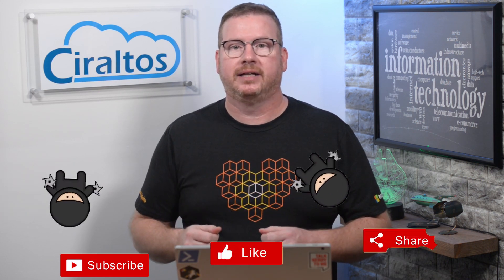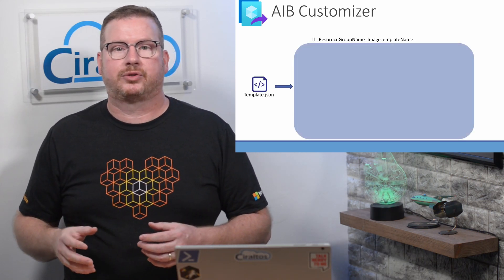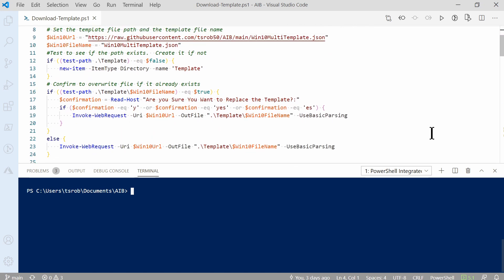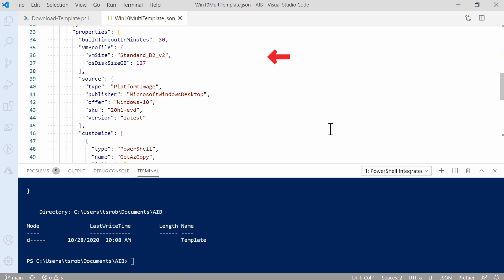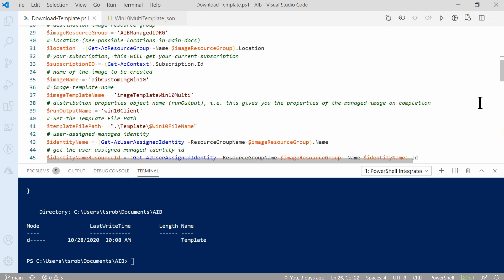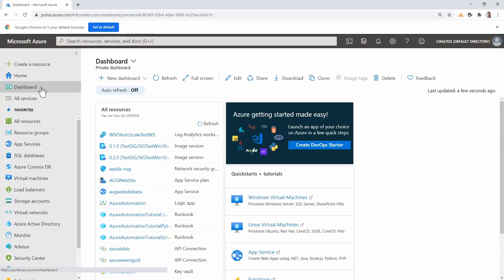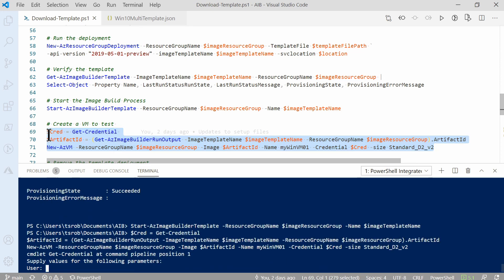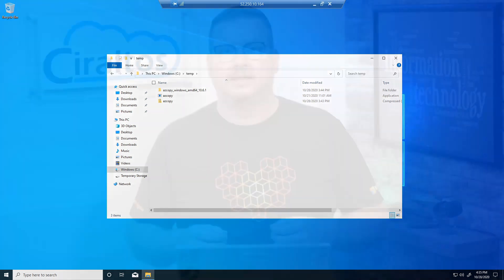Azure Image Builder - Create and Deploy an Image Template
This is part two of a three-part series on Azure Image Builder.  In this video, we create and deploy and Azure Image Builder template that adds AzCopy to the using PoweShell.  After that, we build an image from the template and use it to create a new Azure Virtual Machine.  This example uses Windows 10 Multi-user as the source of the image build.